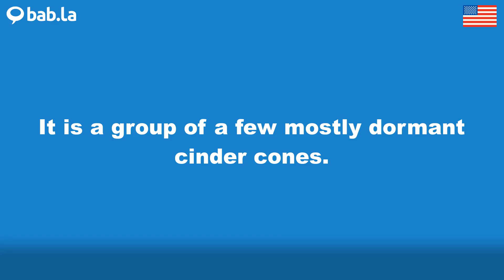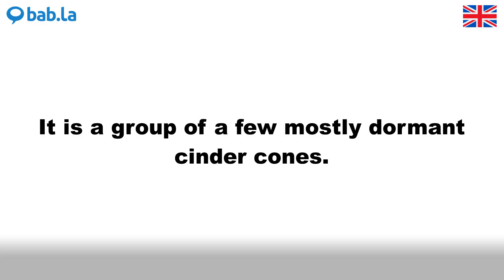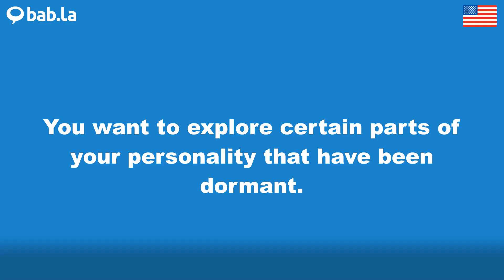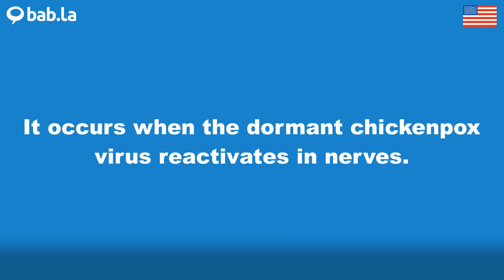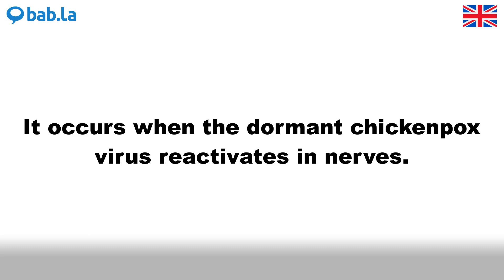DORMANT pronunciation | Improve your language with bab.la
Improve your spoken English by listening to DORMANT pronounced by different speakers – and in example sentences too. Learn and love languages with bab.la.